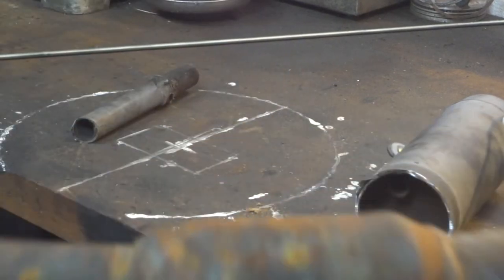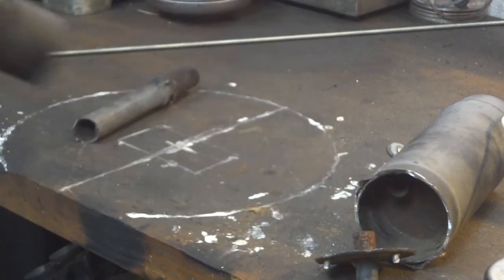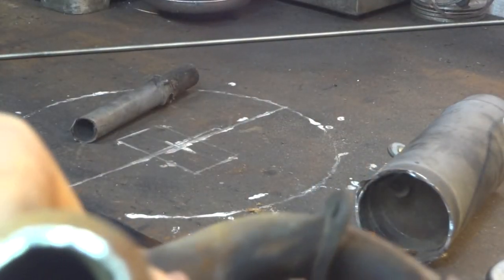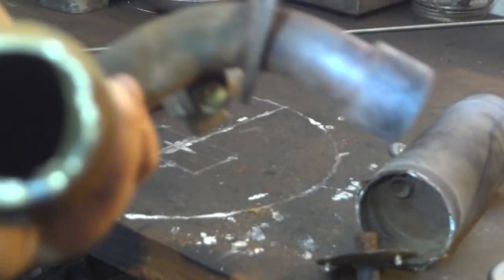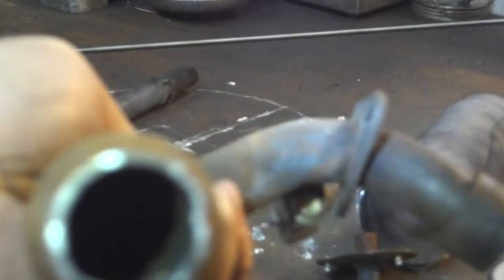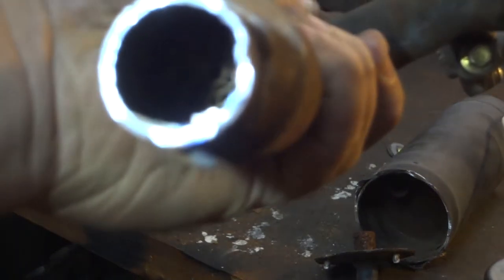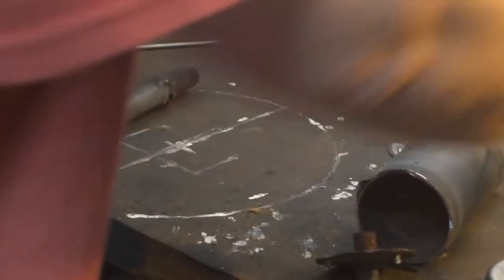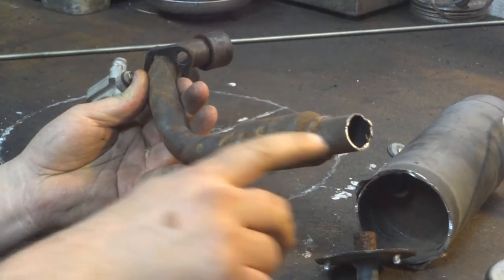Chinese exhaust issues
easy fixes to wake up your Chinese atv pit bike